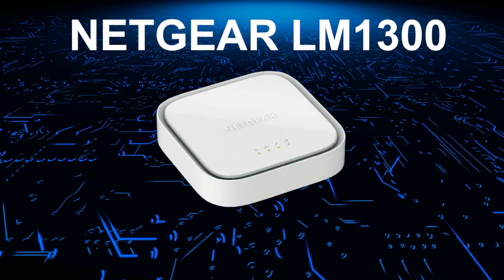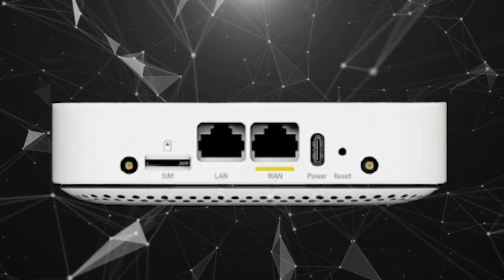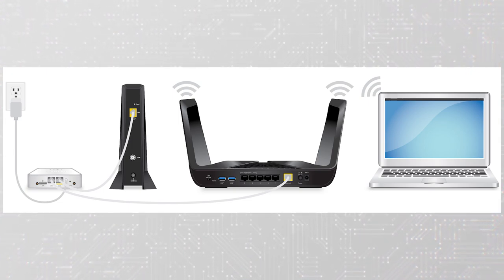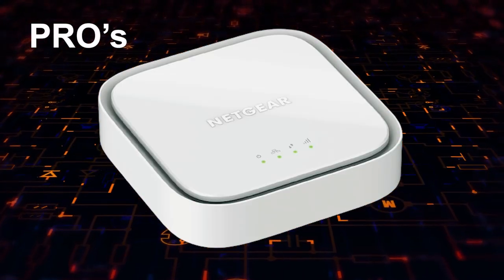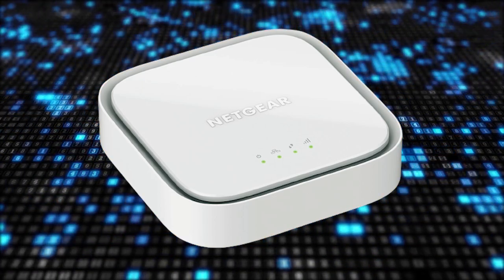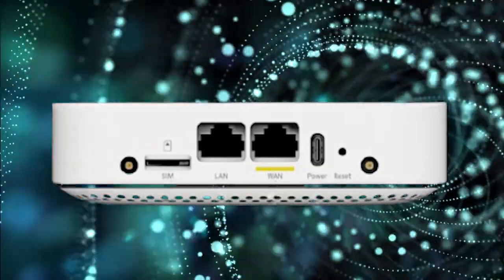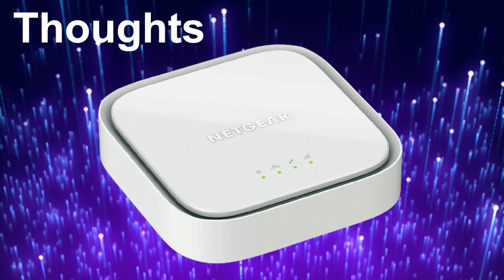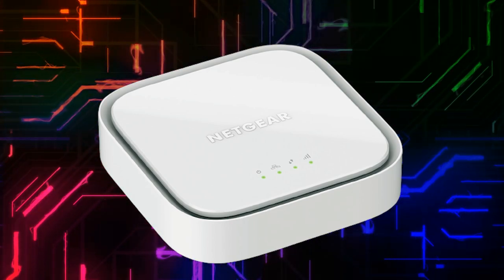NETGEAR LM1300 LTE Broadband Modem Overview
In this video I give an overview of what the NETGEAR LM1300 modem can do and what it can't do. Hopefully this video will assist people that are looking for a device to meet a specific function, but are not sure if the NETGEAR LM1300 does meet that requirement.

Link where you can find the NETGEAR LM1300

NETGEAR LM1300
NETGEAR Modem
NETGEAR LM1300 4G LTE Modem